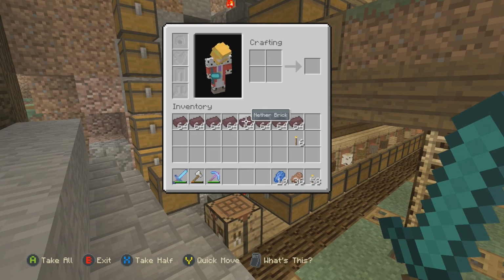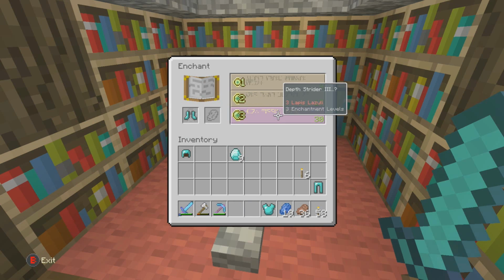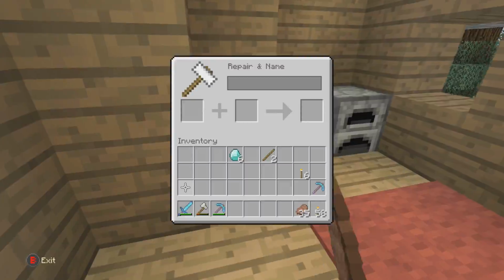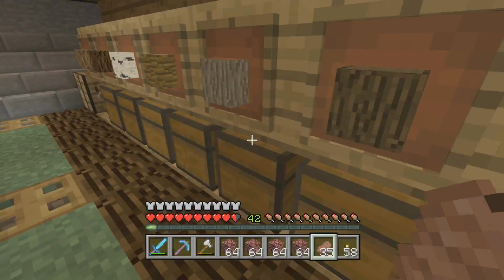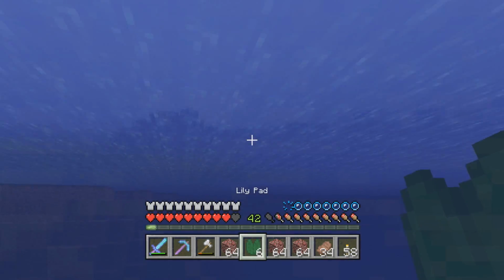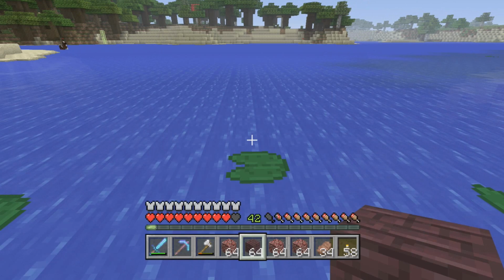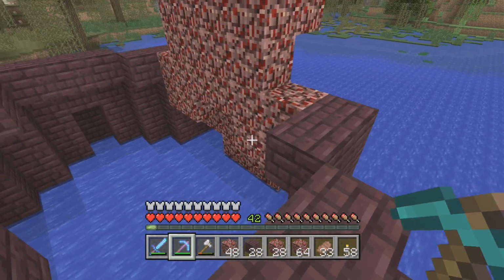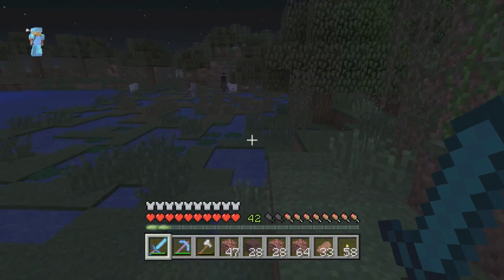Minecraft Survival Let's Play :: Dragon Neck :: E42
Here on the channel we call Survival Minecraft ZONOCraft. With the release of TU31 for the console edition of Minecraft it added so many new features that we have had to start a new survival world. This is Season 3 of ZONOCraft, the Minecraft survival series.

T-SHIRTS + MORE!

Gamertag: Z One N Only

Cheers Guys.